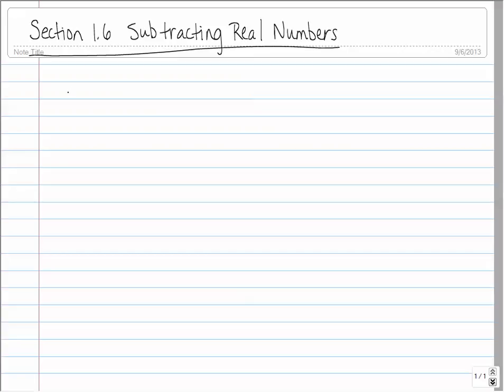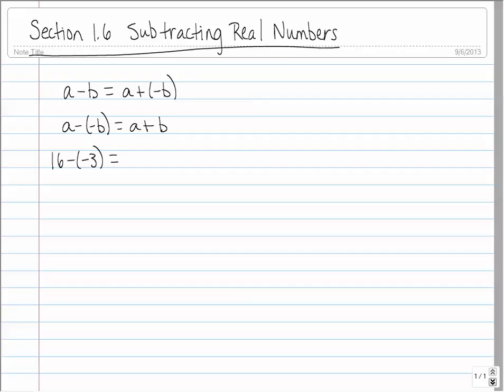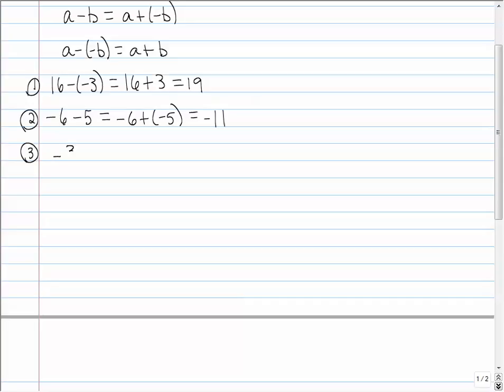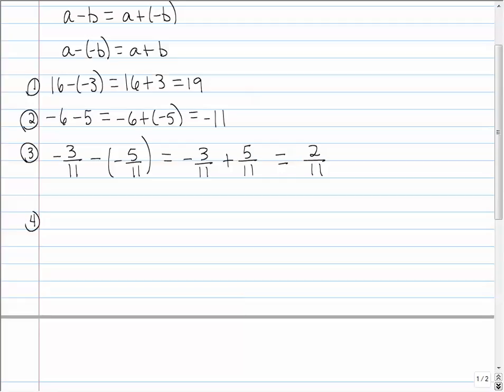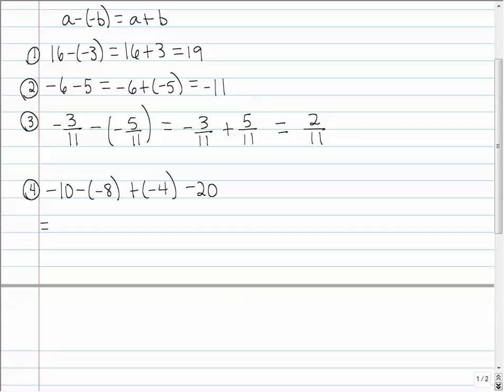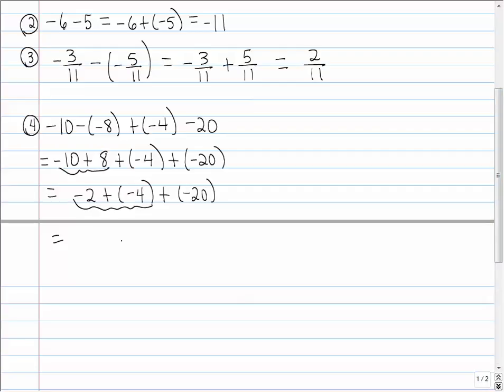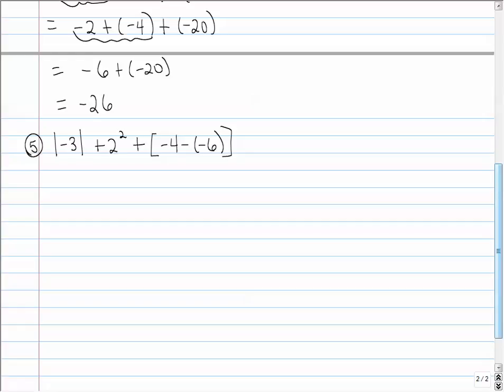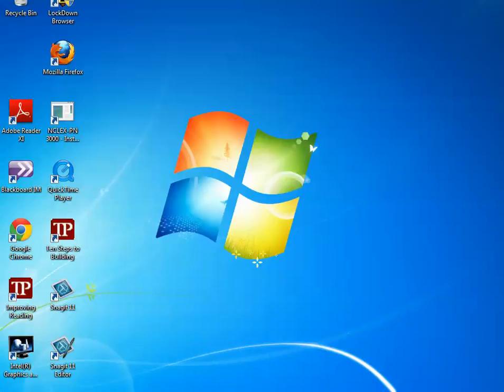Section 1 6 Video